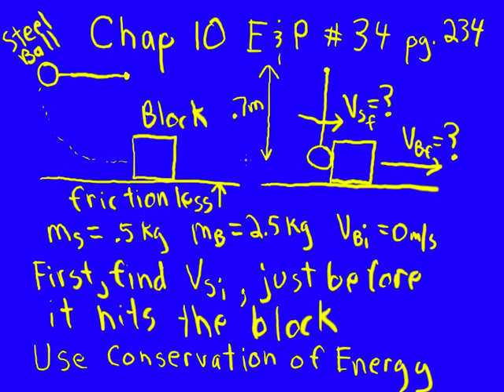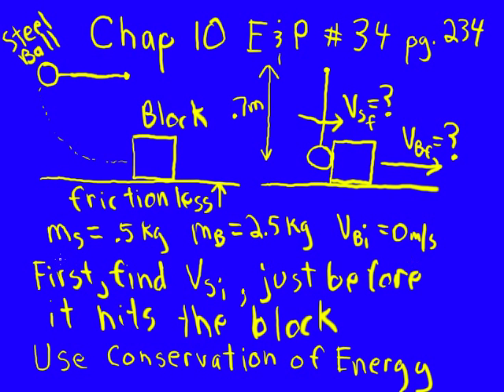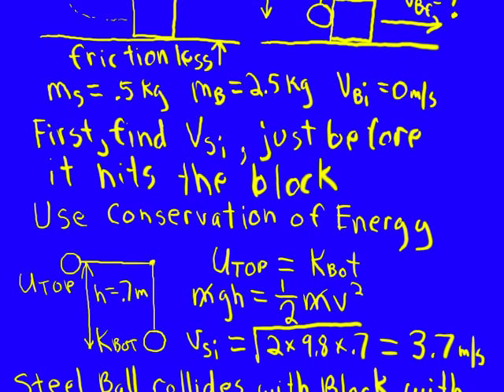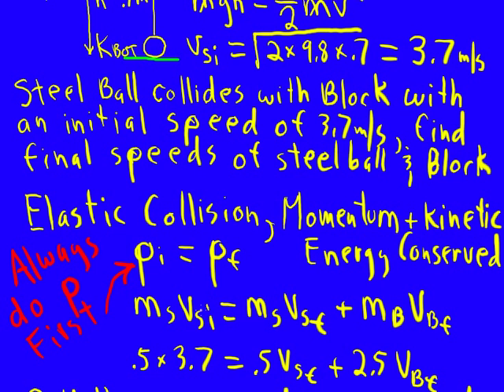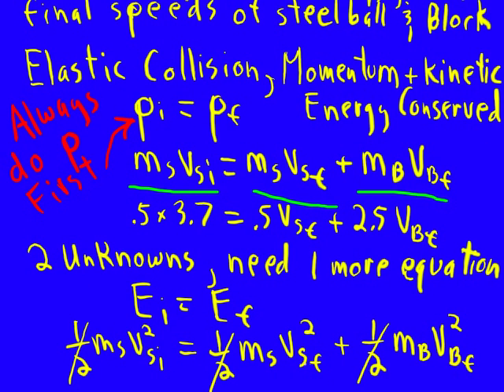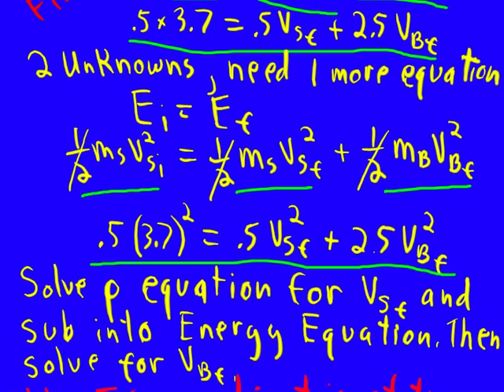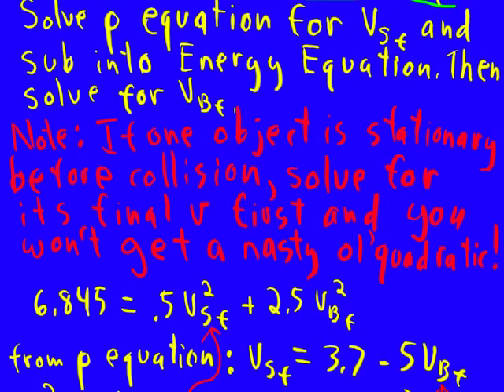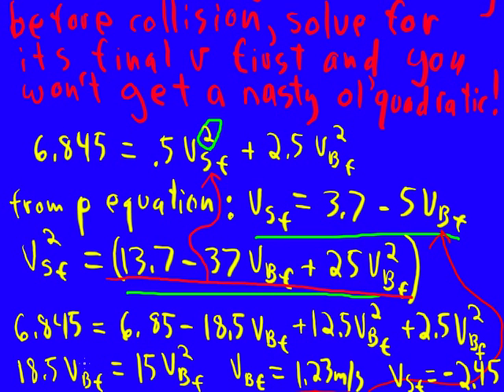ElasticCollisionExample.mov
An example problem of an elastic collision between a steel ball and a stationary block.